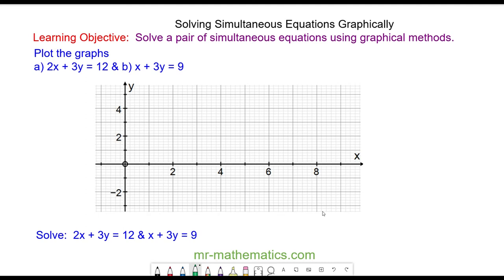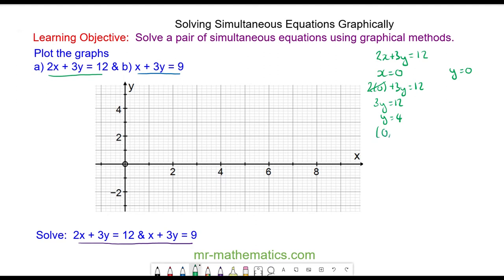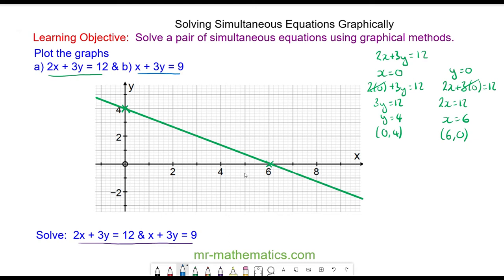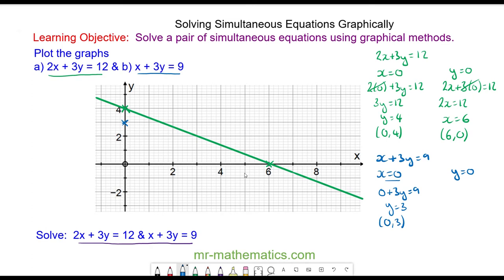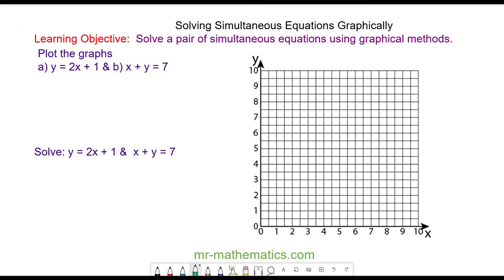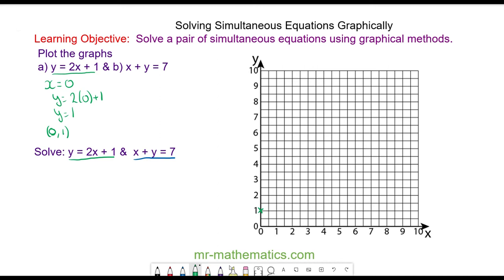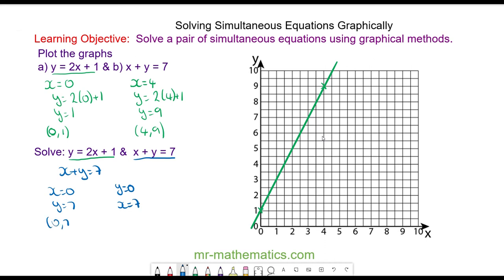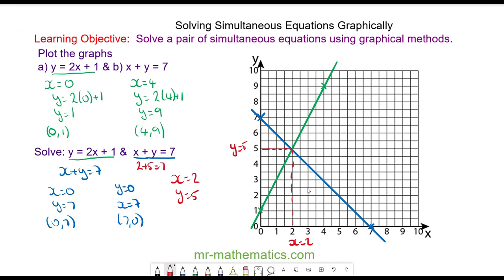Solving Simultaneous Equations Graphically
The full lesson includes a starter, 2 mains, plenary and a worksheet.  Members of Mr Mathematics can download this